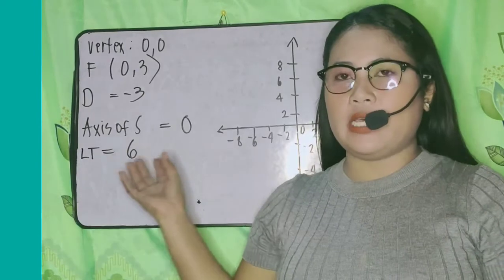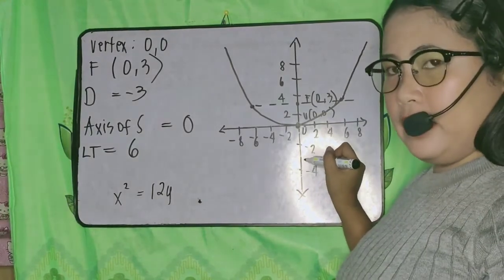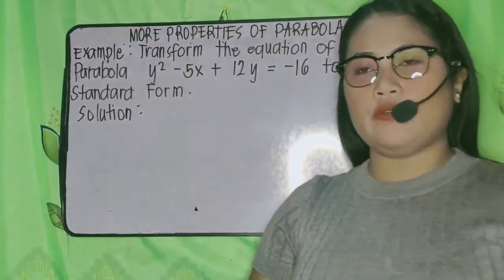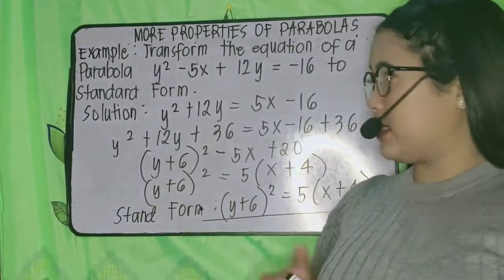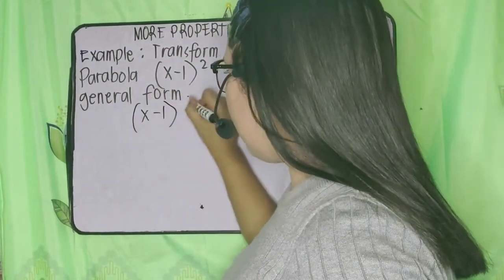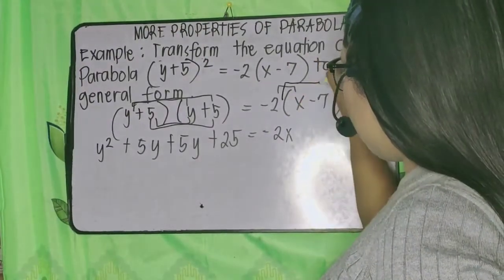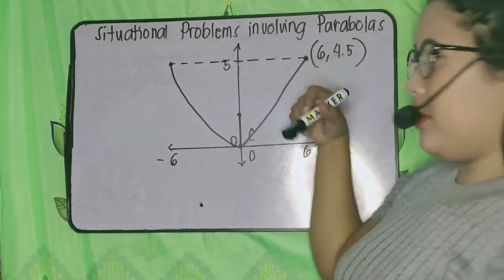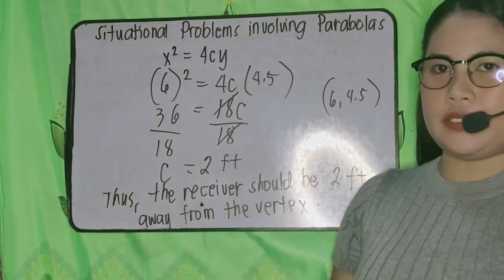LESSON 4: MORE PROPERTIES ON PARABOLA